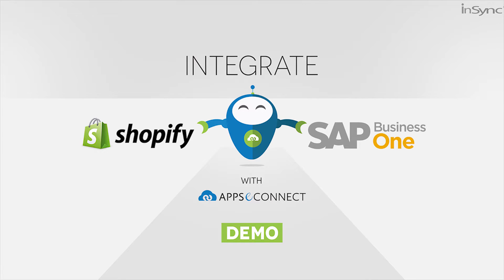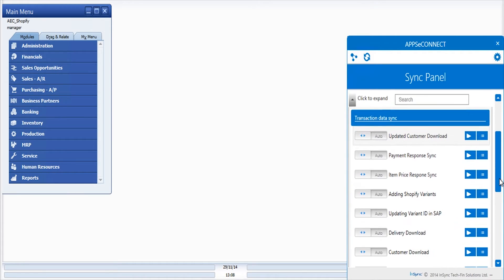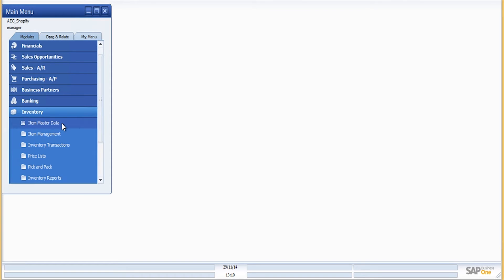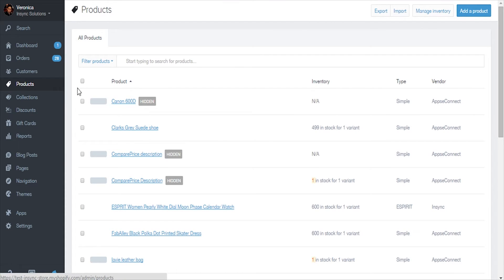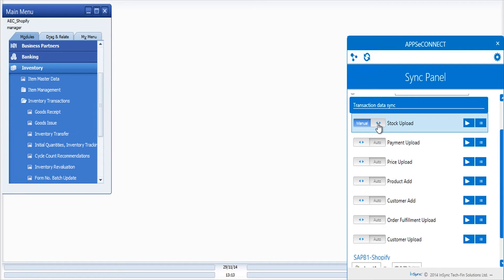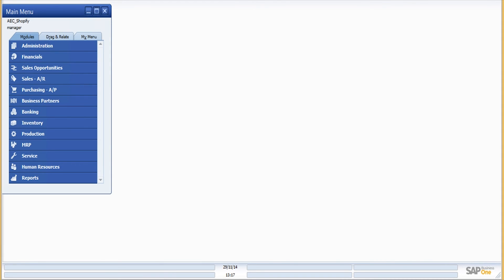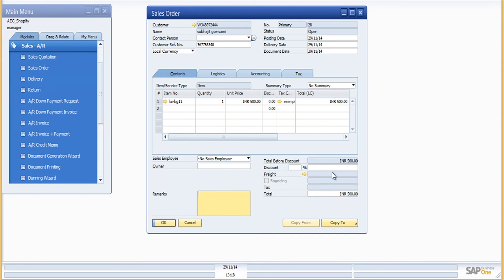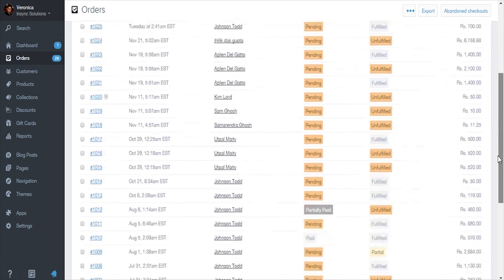Shopify SAP Business One integration through APPSeCONNECT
Short demonstration of Shopify - SAP Business One integration through APPSeCONNECT. This video will show you how you can connect your Shopify online store with your back office SAP Business One ERP system using APPSeCONNECT.

If you want to learn more about this integration in detail, then visit this